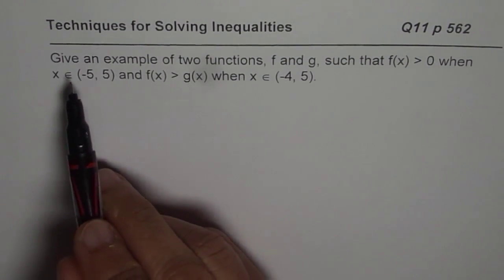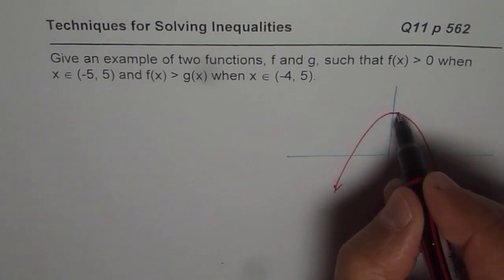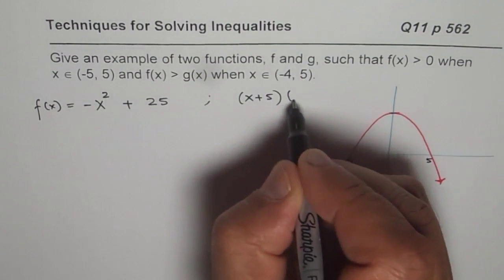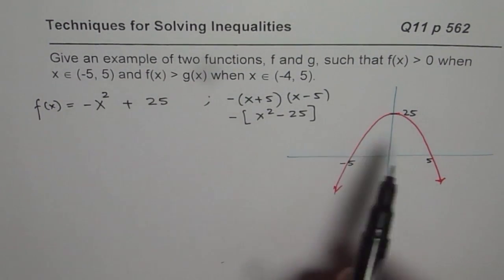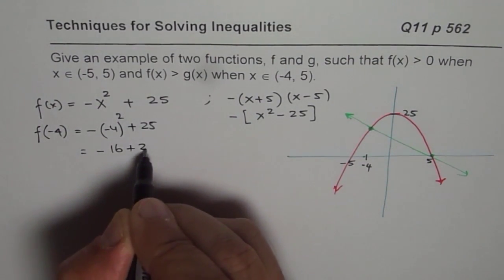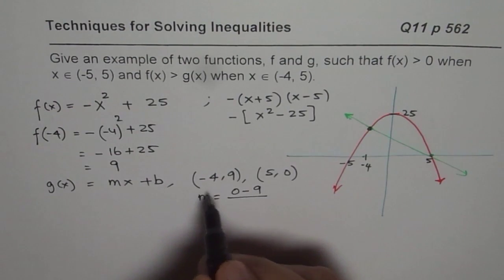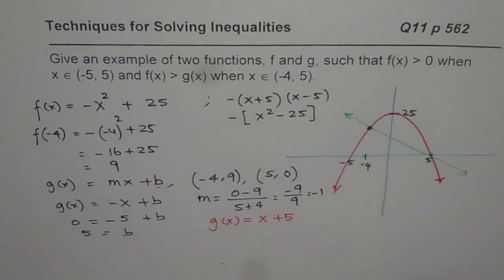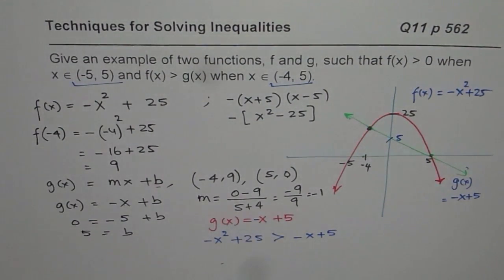Q11 p 562 Nelson MHF4U Technique to Write Equation for Inequality